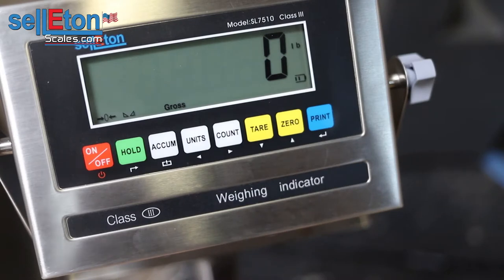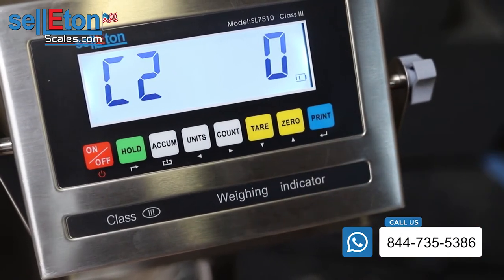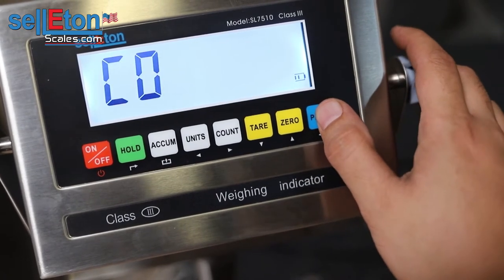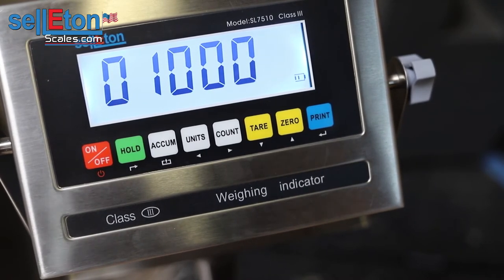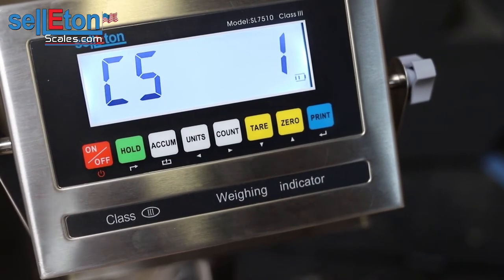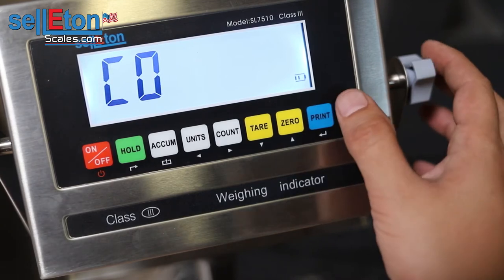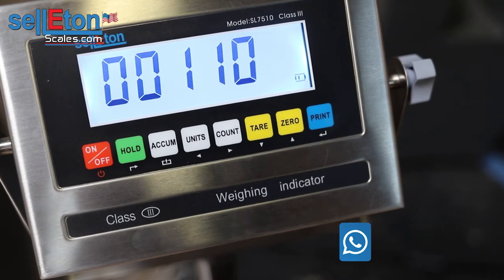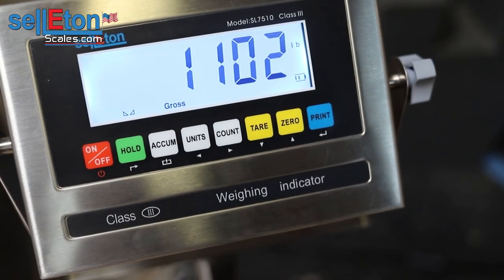SL-7510-SS-C calibration for whole numbers presented by sellEton scales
This video will demonstrate calibration on our SL-7510-SS-C indicators.
You can calibrate a scale with 1 lb accuracy from 1000 to 10,000 lb. Based on your scales capability.